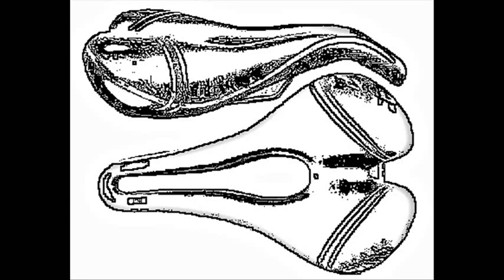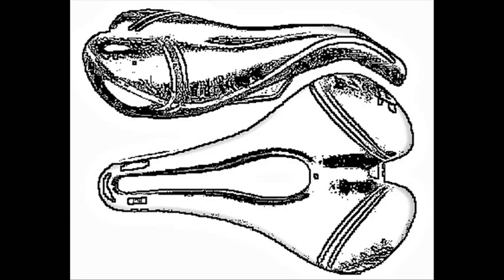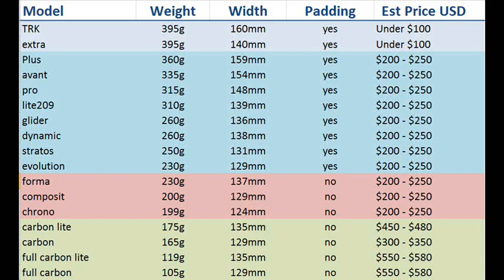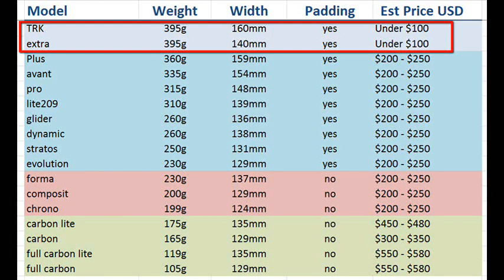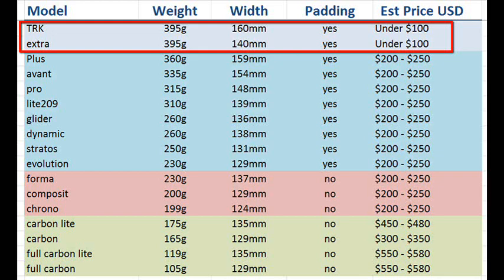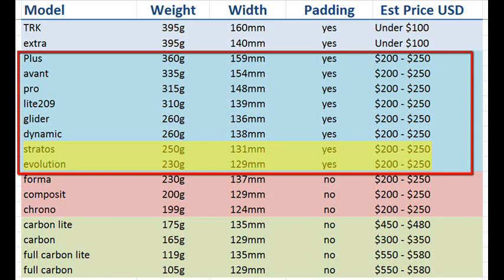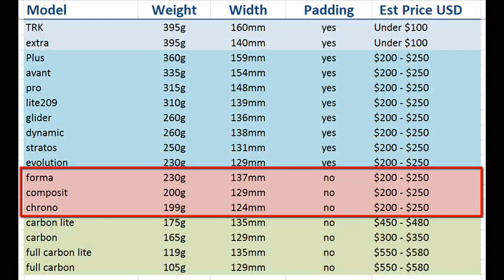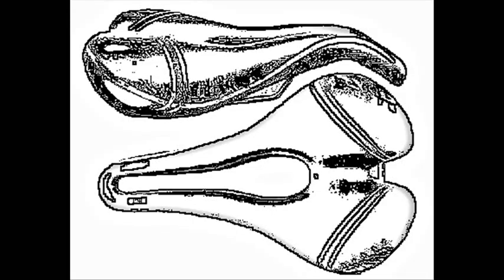Selle SMP saddle review for Mountain Bikes. Compare MTB bike seat prices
The Selle SMP saddles are a great saddle design that changes the primary contact area from your groin to your buttocks.
The prices I am showing are not from the manufacturer or any specific seller. They are simply quick google search for price plus shipping totals with delivery to South Florida USA for March 2012. Some prices are for 2011 models. Actual prices may vary.